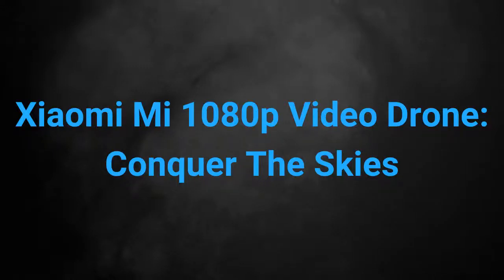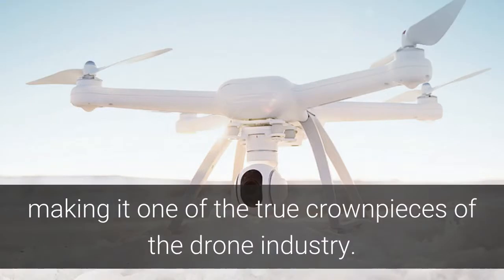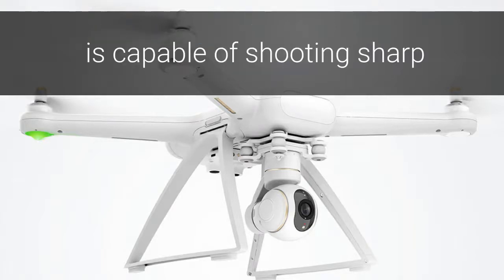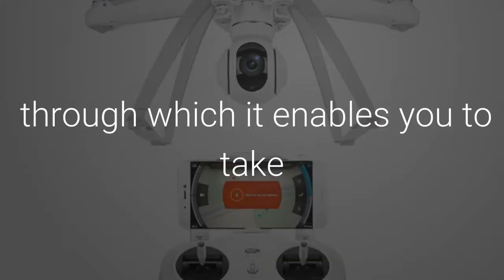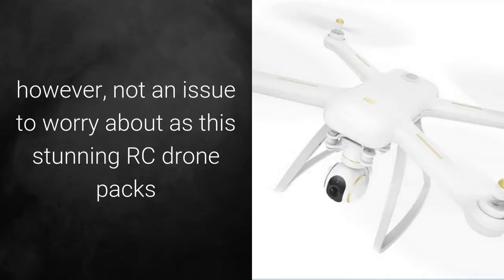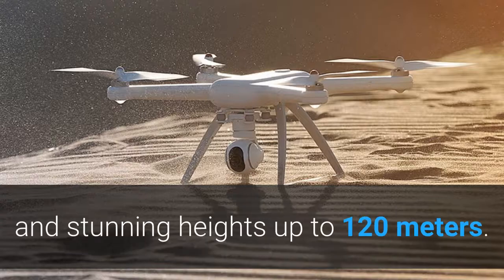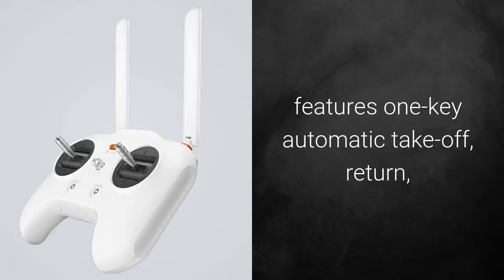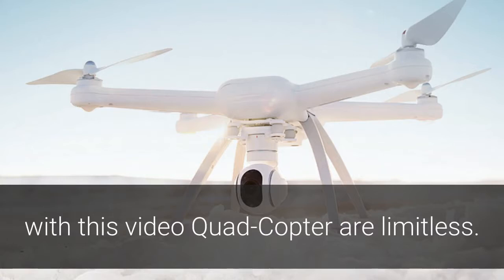Xiaomi Mi 1080p Video Drone: Conquer The Skies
Product Name: Xiaomi Mi Drone - 1080p Camera, FPV Support, 18m/s Flight Speed, 500m Distance, 120m Height, 27 Minutes Flight Time

Take off and conquer the skies with the Xiaomi Mi 1080P video drone. This extraordinary drone comes packed with the latest hardware, allowing you to enjoy the most up-to-date features the drone industry has to offer. Equipped with a 1080p camera this Xiaomi drone additionally allows you to shoot stunning footage and images whenever you hit the skies – letting you observe your surroundings from a totally different perspective. Featuring a high-end 1/2.3 –Inch CMOS sensor, this FHD camera is capable of shooting sharp and detailed footage at 60fps – allowing you to take stunning recordings from above. Additionally, this Quad-Copter also supports 360-degree photography, literally enabling you to take your photography skills to entirely new heights.

Key Features:

1. Snap stunning 1080p video and high-quality photographs with the magnificent Xiaomi Mi Drone
2. Enjoy 27 minutes of continuous flying time thanks to a massive 5100mAh battery
3. Reach stunning heights and extreme distances like never experienced before
4. Pair this video drone with your FPV glasses and enjoy a first person drone pilot experience

Located in Shenzhen,China, Chinavasion is a leading wholesale electronics online shop. We have a wide variety of electronic products including electronic items to hot and cool gadgets. We are offering wholesale and dropshipping.